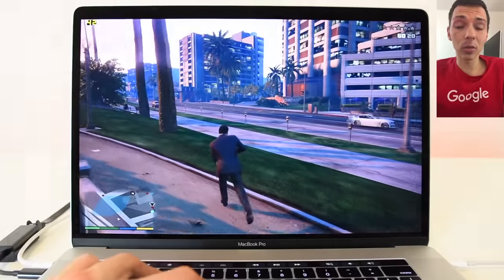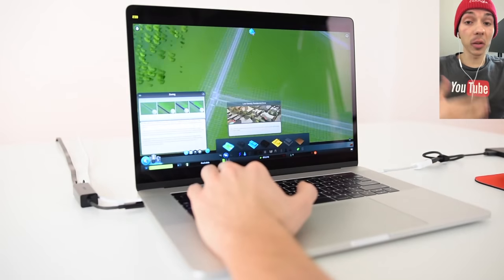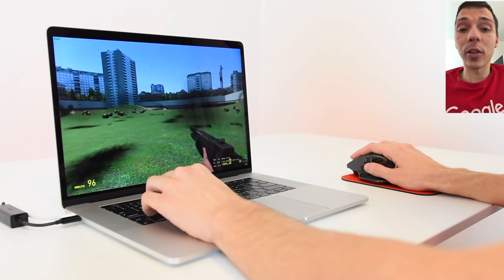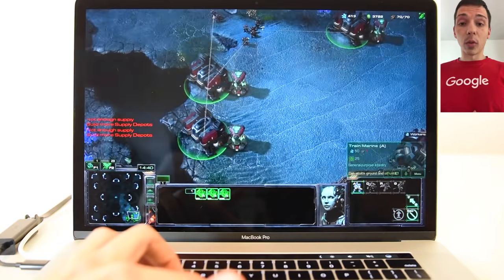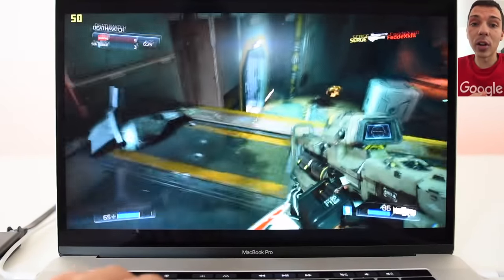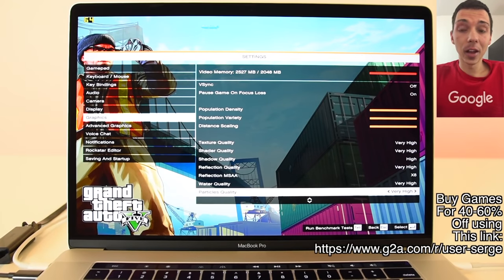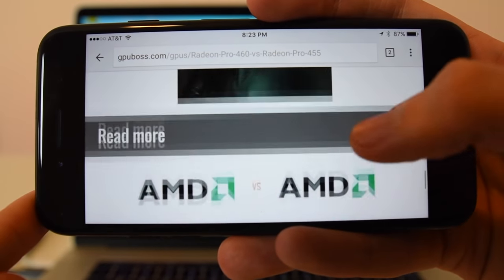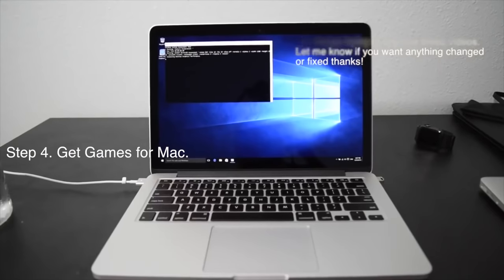😬 Macbook Pro Gaming, 32 GAMES TESTED 😬 How to get Games? 🤔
ANSWERING ALL QUESTIONS PERFORMANCE BENCHMARKS and GAMING TESTs in this video.

.Gaming TEST INDEX… .
Intro
00:00 Welcome
00:10 Grand Theft Auto 5
00:47 SIMS 3
1:22 Does the laptop overheat? Does it get too hot?
1:37 Battlefield 1
2:29 Fallout 4
3:00 League of Legends
3:30 Counter-Strike Global Offensive
4:00 DOTA 2
4:30 Cities Skylines
5:00 Sims 4
5:33 SMITE
5:51 World of Tanks
6:37 ROCKET LEAGUE
6:55 RUST
7:57 TEAM FORTRESS 2
8:27 Garrys Mod
8:56 OVERWATCH
9:28 Battlefield 4
9:58 Metal Gear Solid 4
10:29 H1Z1
10:58 COD BO3
11:28 ARK SURVIVAL EVOLVED
12:31 Starcraft 2
13:08 Diablo 3
13:27 World of Warcraft
14:27 Astroneer
15:19 Elder Scrolls Skyrim
16:09 DOOM
17:13 Natural Selection 2
18:30 Civilization 5
19:14 Metro Last Light
20:15 War Thunder
21:10 GTA 5 THERMAL THROTTLING EXTRAS
22:30 FarCry 3
23:03 AMD Radeon Pro 450 VS 455 vs 460

24:10 What Accessories are Useful to Buy.
Conclusion: This Laptop games surprisingly well.

26:09 How To Get Games for Mac, Macbook, Imac, Mac mini.

All the games tested where playable at medium settings to high/ultra settings either at 1680x1050 or 1280x800. On a smaller 15” screen resolution is not nearly as important and I placed priority on higher textures and lighting in my games. There where a few titles I ran at 1280x800 but most games can achieve a nice crisp resolution regardless with AA enabled.

Its only 100 USD more for the Radeon 460 4gb. In this Video I test the 2gb Radeon 455. Both GPUS are similar and if you want a breakdown on which one you should choose consider watching @ 23 Minutes.

Apple MacBook Pro MLH42LL/A 15.4-inch Laptop with Touch Bar (2.7GHz quad-core Intel Core i7, 512GB Retina Display), Space Gray
$2800

2 Quality Sleeves to consider:

Tomtoc 360° Protective Sleeve for 15 Inch MacBook Pro Retina Ultrabook Netbook Tablet, Shockproof, Spill-Resistant, Black Blue
$20

Inateck 15-15.4 Inch MacBook Pro 15 Retina Case Ultrabook Netbook Bag Carrying Case Cover with Pocket, Light Gray
$14

HP Spectre 13-V011DX 13.3" FHD IPS Laptop Intel Core i7-6500U 256GB SSD 8GB DDR3L Windows 10 - Black/Copper (Certified Refurbished)
$909.00

Alienware Backpack/Bag
85 USD

Graphics Amplifier to add a video card to your system
via USB C.
160 USD

Portable Hard Drive for Your GAMES!
55 USD
65 USD

Cheap Gaming Mouse!
14 USD

Best Mouse!
70 USD